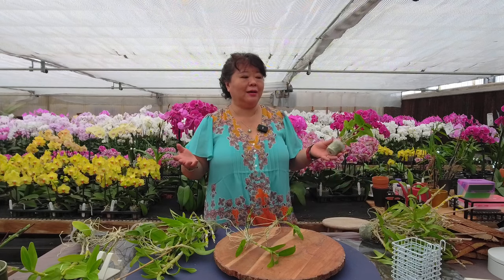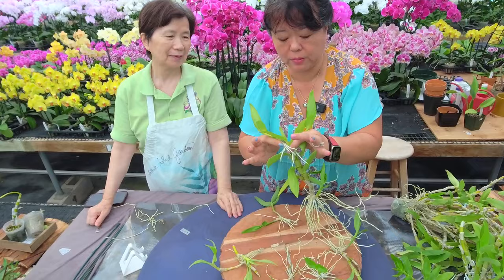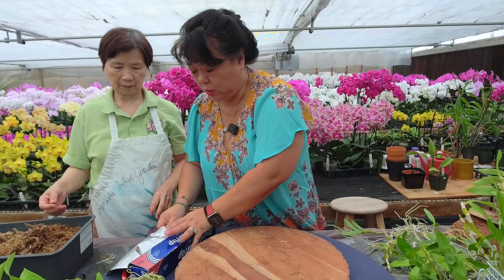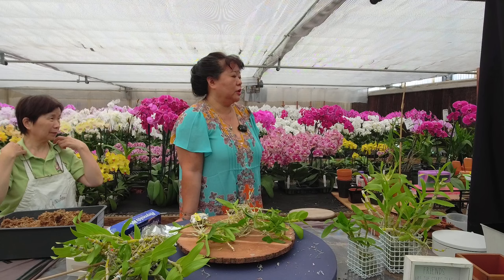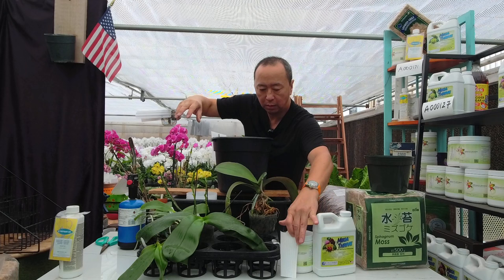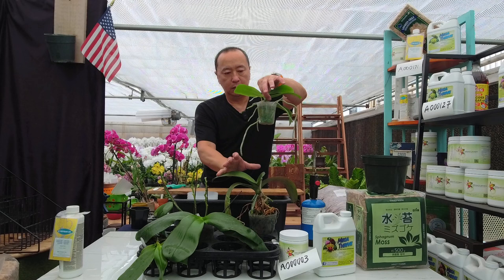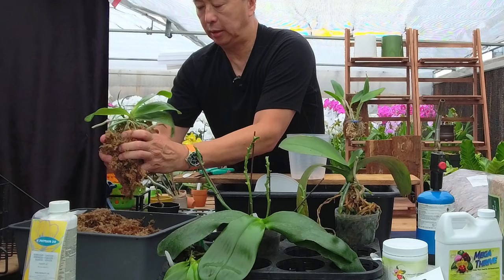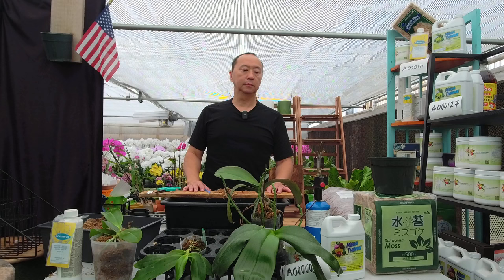Norman Fang Live! Episode 101 Orchid Culture and Mounting Orchids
This week Jamie Fang Lee teaches us a little about orchid keiki and splitting them from the mother plant.

Later Eric Fang demonstrates his repotting techniques and teaches us how he repots.